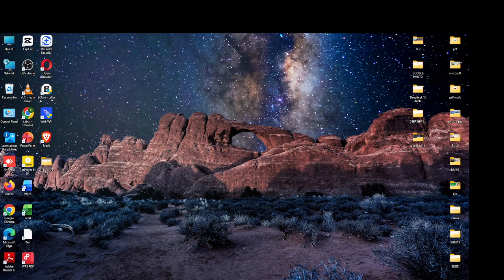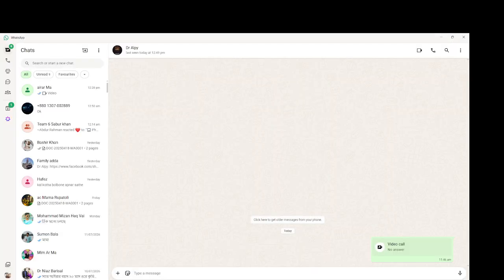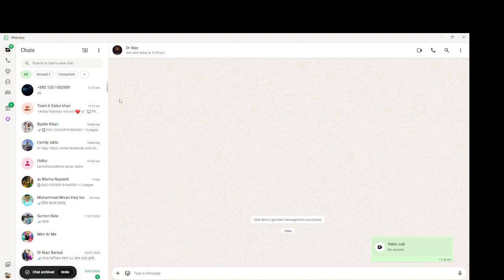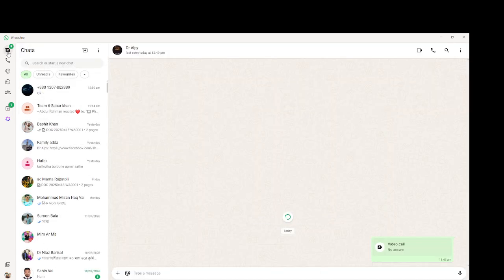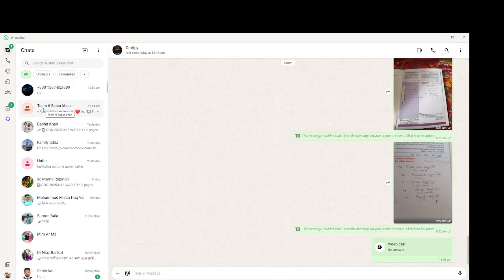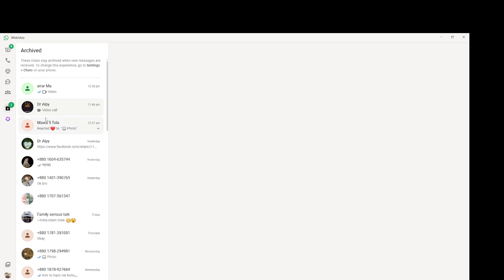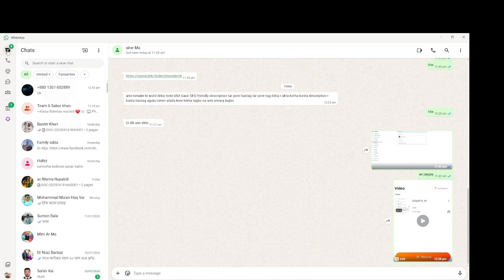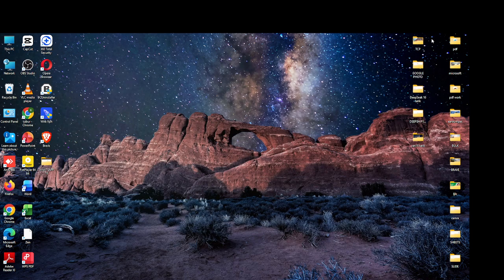How to Archive WhatsApp Chats Full Guide 2026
Learn how to archive WhatsApp chats with this complete 2026 guide. In this step-by-step tutorial, you'll discover how to archive individual and group chats, hide conversations without deleting them, unarchive chats, manage archived messages, and organize your WhatsApp inbox on Android and iPhone. Whether you're a beginner or an experienced WhatsApp user, this guide will help you keep your chats clean, private, and organized with the latest WhatsApp features in 2026.